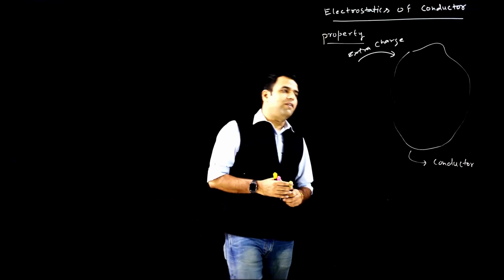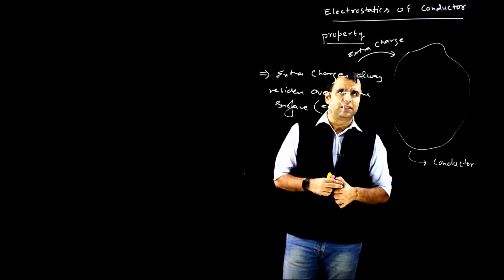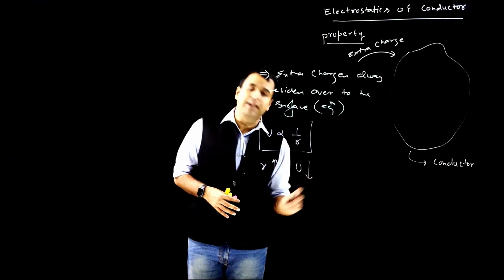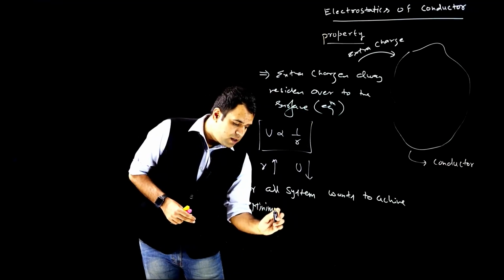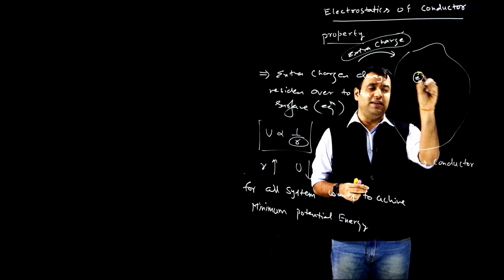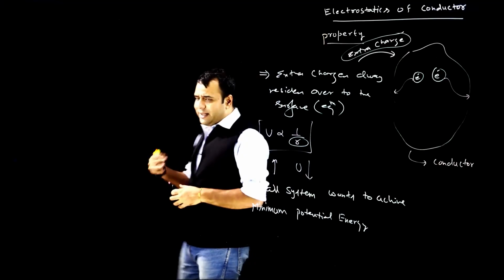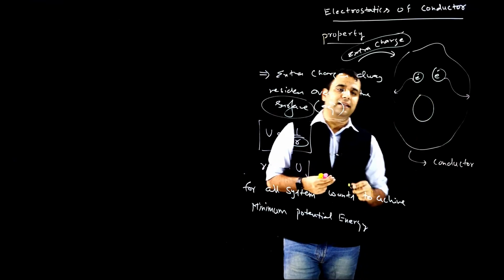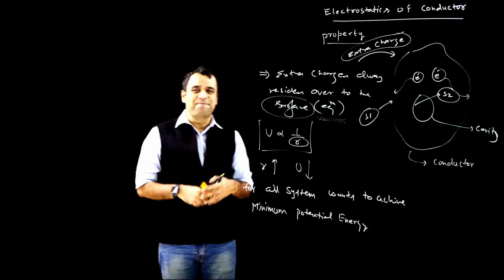Distribution of Extra Charges on a Conductor | CBSE Class 12 Physics | Deepak Solanki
Welcome to NoMoreClass, your trusted platform for CBSE Class 12 Physics! In this animated, detailed lecture, Deepak Solanki explains how additional charges distribute themselves over a conductor's surface and within its volume. We explore key principles of electrostatics, including Coulomb's law, electrostatic equilibrium, and the shielding effect. Our explanations clarify why charges reside on the surface, how they arrange, and their implications in electrostatic devices.

Whether studying from Bangalore, Hebbal, or anywhere in India, this lesson will strengthen your understanding of charge distribution, electrostatics, and their technological applications. Learn how fundamental properties of conductors are used in designing shields, capacitors, and sensors.

Join Deepak Solanki today to master the properties of conductors, and elevate your problem-solving skills for cbse preparation, NEET, JEE, and physics exams!

Chapter Focus:

How charges distribute in conductors
Charge density on surfaces
The shielding effect and applications
Conductors in electrostatics

Expert's Guidance: Deepak Solanki, IIT/IIM alumnus, simplifies complex concepts
Visual Animations & Diagrams: For better understanding
Updated Content: Compliant with current exam patterns
Accessible Anytime, Anywhere: Study on any device easily
Discover the secrets behind the distribution of charges and their importance in electronics and electrical engineering with NoMoreClass!